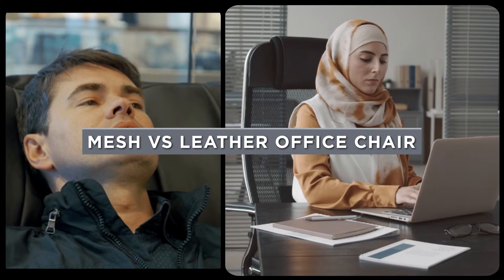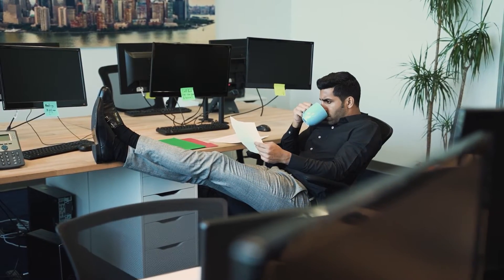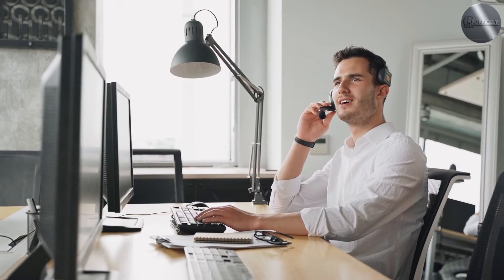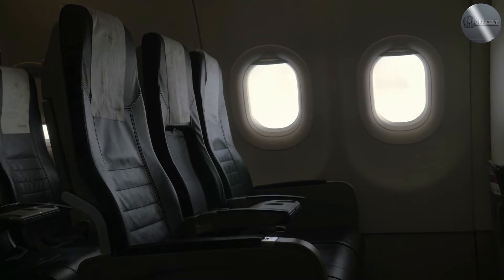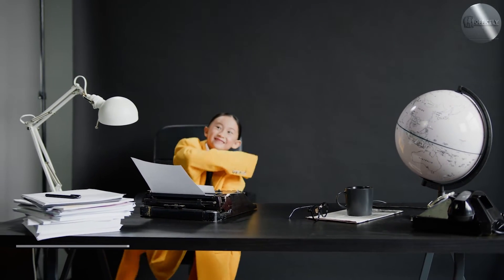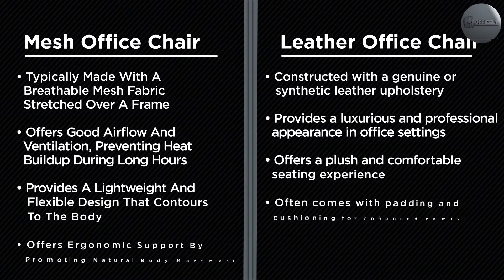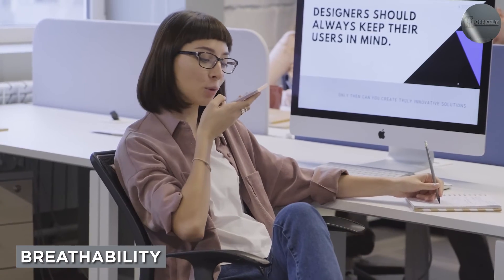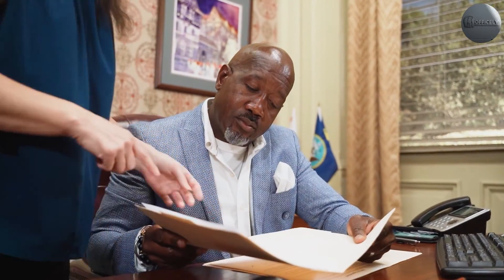Mesh vs Leather Office Chair: Which is Best for You? | Office Chair Comparison!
Are you in the market for a new office chair but torn between the sleekness of leather and the breathability of mesh? Look no further! In this comprehensive comparison video, we dive deep into the pros and cons of mesh and leather office chairs to help you make an informed decision.

Join us as we explore the key features, comfort levels, durability, and maintenance requirements of both mesh and leather office chairs. We'll discuss the benefits of mesh chairs, such as their excellent airflow and ergonomic support, perfect for those long workdays. On the other hand, we'll also examine the allure of leather chairs, known for their luxurious appearance and plush padding.